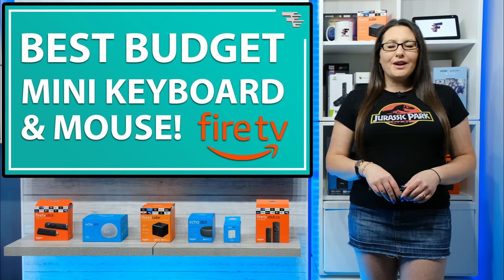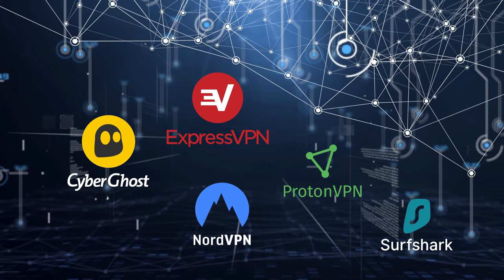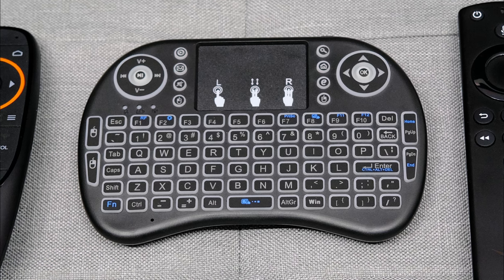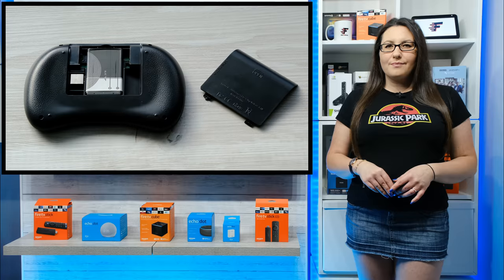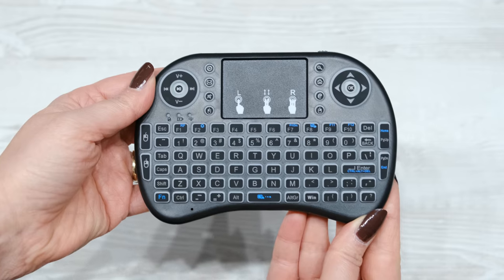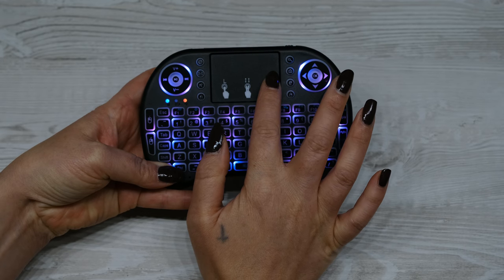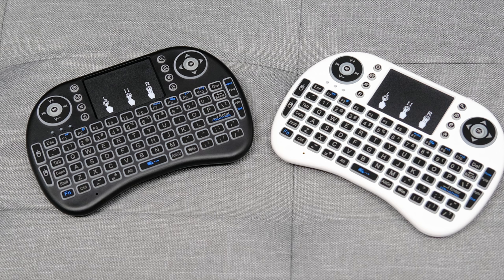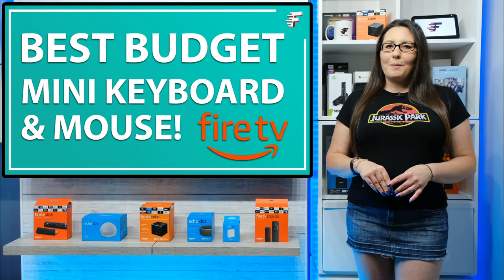BUDGET WIRELESS MINI KEYBOARD & MOUSE FOR FIRESTICK | ANDROID | LAPTOP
Buy the mini keyboard & mouse:
Amazon US
Amazon UK

If you love your Firestick or Android device but sometimes get frustrated with the lack of functionality the remotes offer, or if you don’t like the hassle of having to install a mouse toggle to get certain apps to work then I hope you will find this video useful. We are going to take a look at a really cool mini keyboard and mouse that may just help!